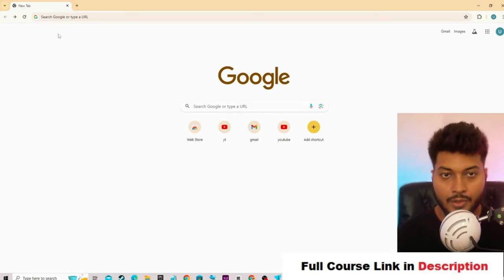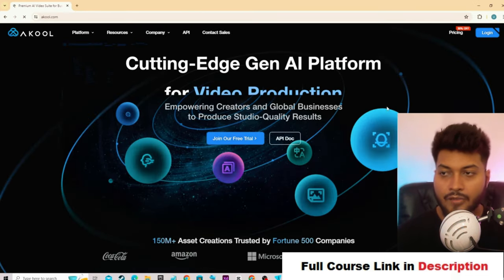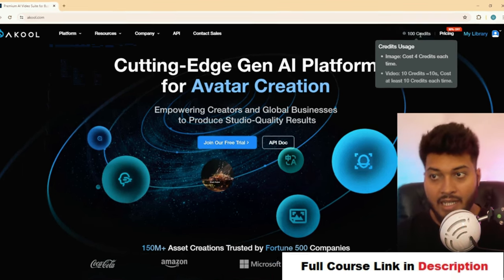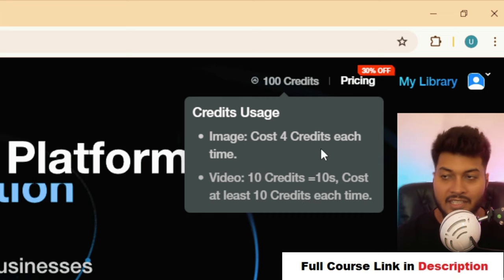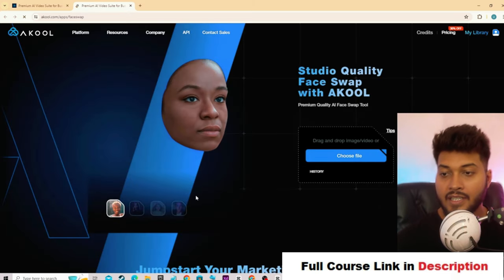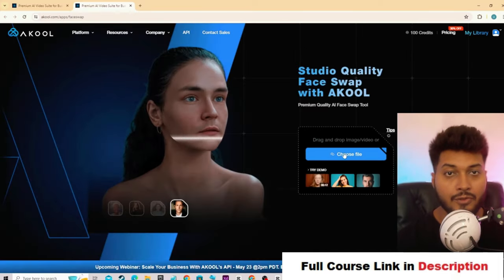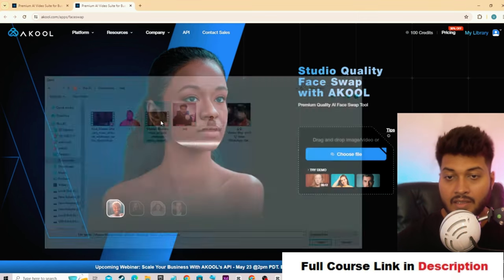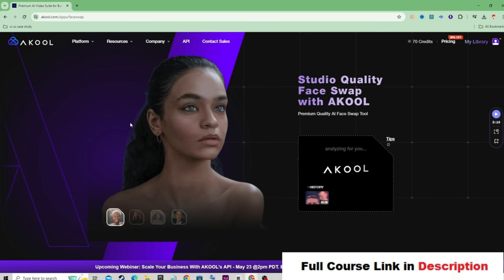How to Create Deepfake AI videos For Free !!! deepfake ai tutorial || by borntoplaygames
borntoplaygames Deepfake AI videos. How to make Deepfake AI videos For Free

deepfake ai tutorial
deepfake ai app
deepfake ai bot
deepfake ai tool
deepfake ai bot kaise use kare
deepfake ai technology
deepfake ai video kaise banaye
deepfake ai video maker
deepfake ai video kaise banaen
deepfake ai use
deepfake ai photo generator
deepfake ai in telugu
deepfake ai video editing in mobile
deepfake ai se video kaise banaye
DeepFake AI Masterclass: AI Videos, Voice Cloning, Deep Fake

(DeepFake AI Full Course, Machine Learning, AI Videos, Voice Cloning, Deep Fake | stable diffusion ai, Heygen Clone)

Dive into the world of DeepFake AI Mastery: Craft AI Videos, Voice Clone with Precision, and Unleash the Power of Deep Fake Technology!

Welcome to the DeepFake AI Masterclass, your comprehensive guide to unlocking the mesmerizing potential of artificial intelligence in video and audio manipulation. Here, you'll embark on a groundbreaking journey into the realm of AI Videos, Voice Cloning, and Deep Fake creation, learning the cutting-edge techniques that push the boundaries of reality.

Imagine this: seamlessly swapping faces in videos, giving life to iconic voices through Voice Cloning, crafting captivating narratives with AI Videos, and leaving your audience spellbound with your newfound Deep Fake wizardry.

With the DeepFake AI Masterclass, this isn't just imagination, it's your reality.

Through this immersive program, you'll:

Master the art of AI Videos: Learn how to manipulate and generate video content using the power of artificial intelligence. Create stunning deepfakes, add special effects, and tell stories in ways never before possible.

Unlock the secrets of Voice Cloning: Capture the essence of any voice, be it your own or a beloved celebrity, and breathe life into your projects with unparalleled authenticity.

Demystify the world of Deep Fake technology: Understand the algorithms and tools behind deepfakes, gain the skills to navigate ethically and responsibly, and contribute to the positive application of this transformative technology.

Go beyond the basics: Dive deeper into advanced techniques like facial reenactment, lip-syncing, and motion transfer, pushing the limits of your creativity and technical prowess.

The DeepFake AI Masterclass is more than just a course; it's a community. Join a vibrant network of fellow learners and enthusiasts, share your creations, and gain valuable insights from industry experts.

Ready to unleash your creative potential and become a DeepFake AI Master? Remember, with each step you take, you're not just mastering DeepFake technology, you're shaping the future of storytelling, entertainment, and beyond.

DeepFake AI Masterclass: Where imagination meets reality, powered by the magic of AI.

Join us now and take your first step into the world of DeepFake AI Mastery!

.MY BEST COMPONENTS, I RECOMMEND YOU TO BUY.